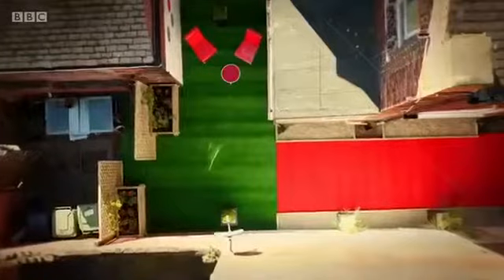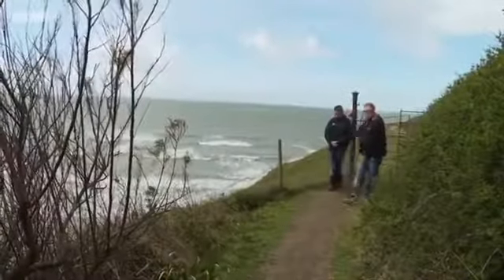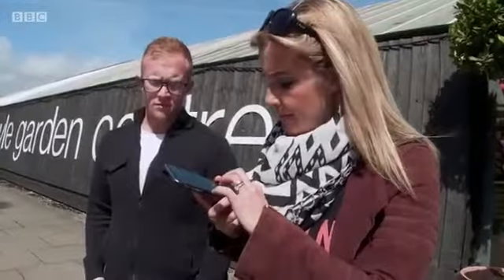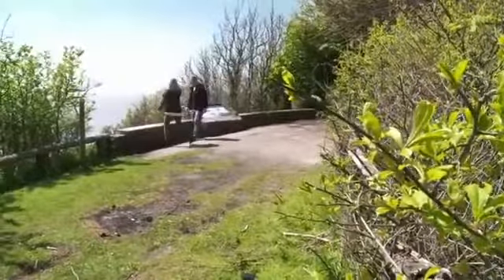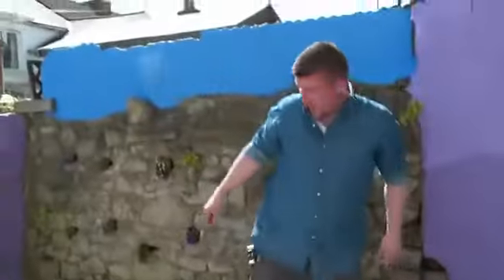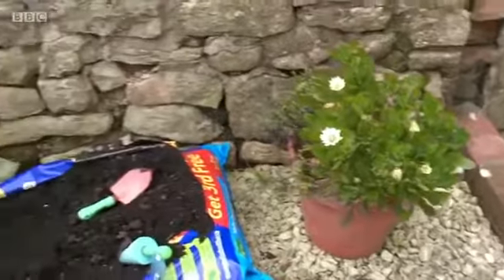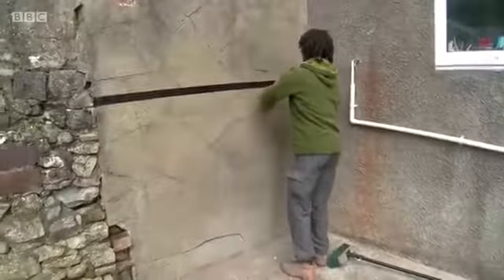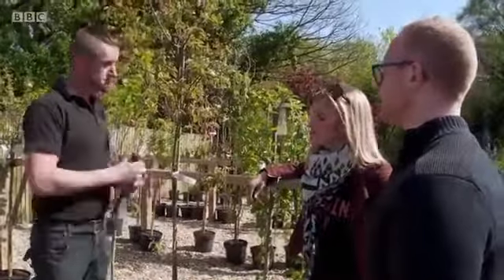The Instant Gardener S 2 E 4/15 (June 02, 2015)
Danny Clarke, a garden designer, rejuvenated a garden for Sam and Samantha in just one day.

Danny Clarke, a garden designer, redesign a garden for Tania Biel in just one day.

Danny Clarke, a garden designer, renovated a garden for Hayley and Kevin in just one day.

Danny Clarke, a garden designer, redesigned a garden in a one day.

Danny Clarke, a garden designer, rejuvenated a wildlife pond and a garden for Andy and Richard in just one day.